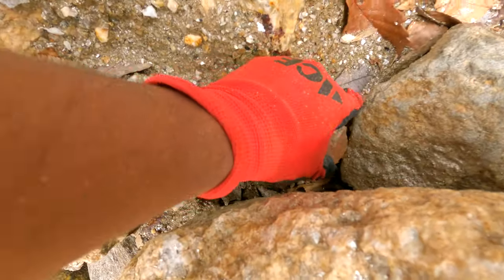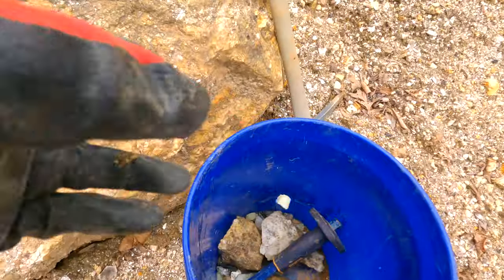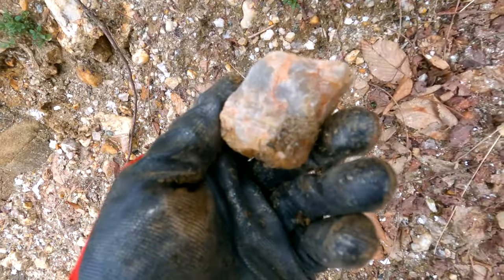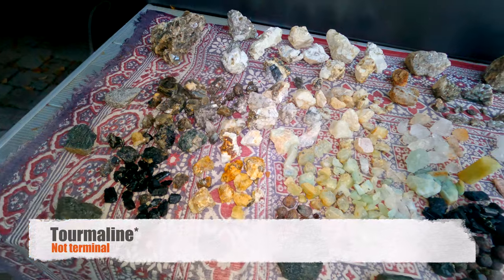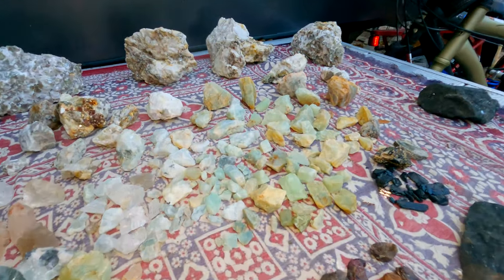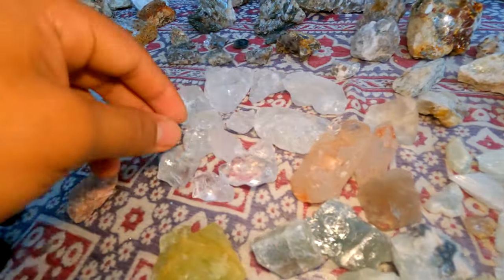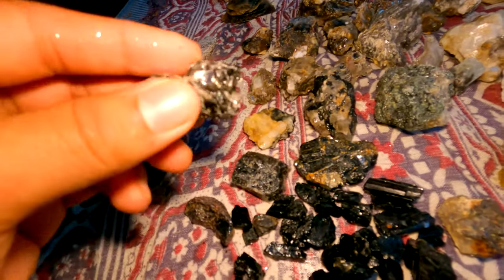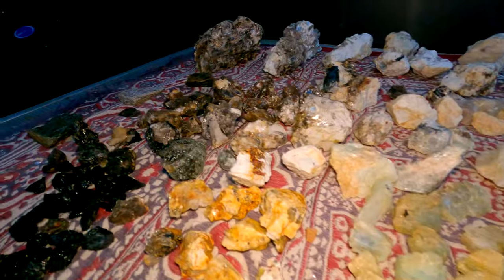Gem mining at Gem Mountain (North Carolina)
Hello viewers 👋 Zay and Rose are back and they get there BIGGEST GEM FINDS EVER!
Taking place at “Gem Mountain “ in North Carolina. We hope you like the video, watch until the end to see how much it cost us to do this video and if you want to see more mining videos from our channel I will be making a new playlist called “Gem Mining” where I will put all of our gem adventures.
We had such a great time creating this video, please enjoy and leave in the comments who you think was the better gem picker for this adventure 😉 💎

~ Stay Lavish

I'm on Instagram as lavish.lifestyle.official. Install the app to follow my photos and videos.

Check out this free app that gets you cash back on gas and other errands!

Free Stock Market Links

Join Robinhood with my link and we'll both get a free stock 🤝

Hey! Try it using my code and you’ll get $5. ZFGCNXX

Peace & Luv